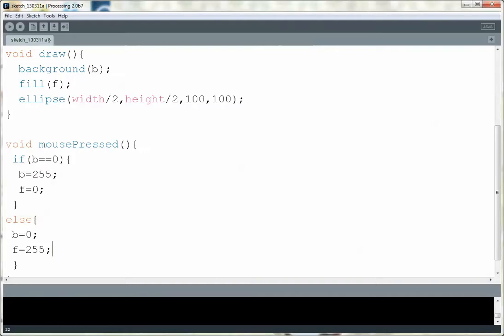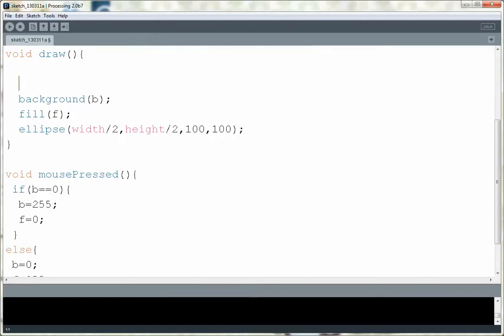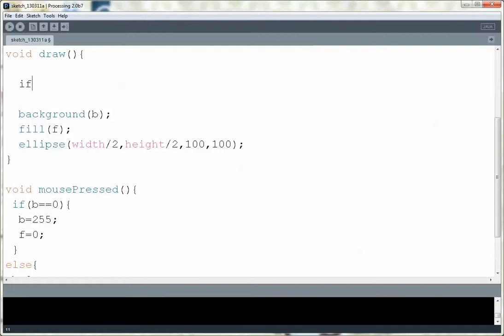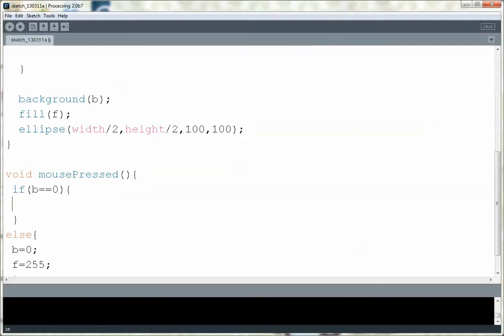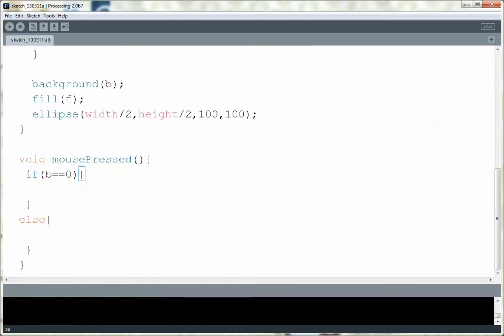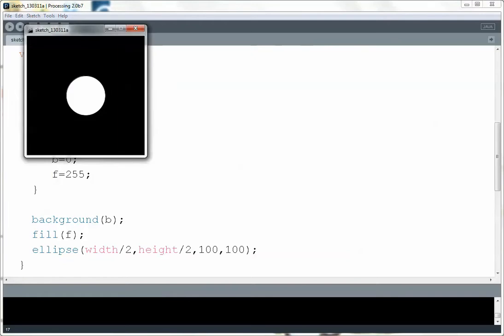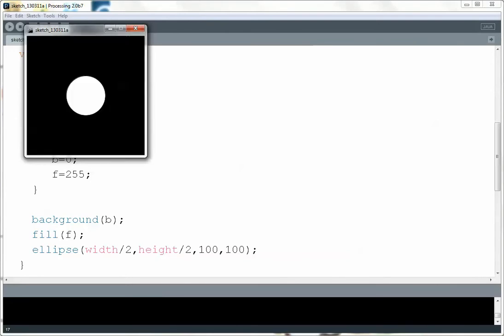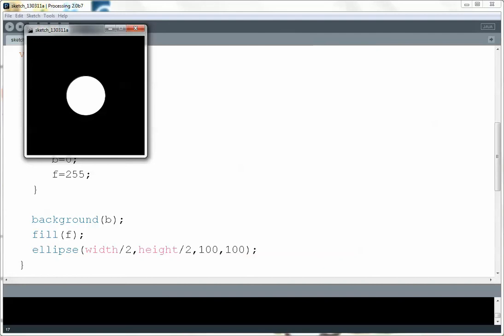Keeping the Mouse Pressed in Processing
Taking action while the mouse is being pressed (i.e. when you are dragging/holding the mouse button down) in Processing.